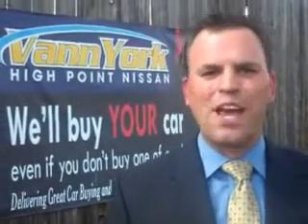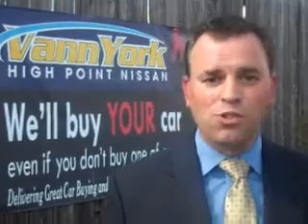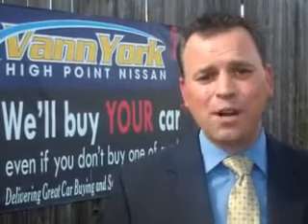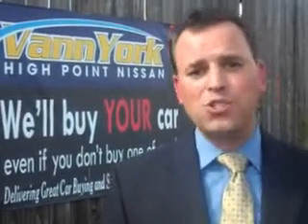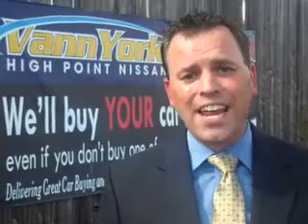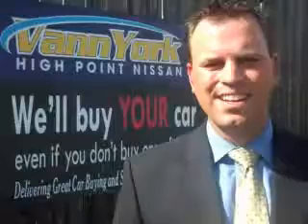Nissan Altima, Vann York's High Point Nissan- High Point,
Nissan Altima, Vann York's High Point Nissan imagine driving this Ocean Gray 2011 Nissan Altima, equipped with a 4 Cyl. engine and an automatic transmission with 33,898 miles. enjoy an exceptional 32 miles to the gallon on this great car with features like Cruise Control, Power Steering, Power Brakes, Power Door Locks, Tachometer, Anti-Theft Devices, Traction Control System, and much more. Enjoy the drive and have peace of mind in this 2011 Nissan Altima. see us at Vann York's High Point Nissan today!
miles-  33,898
vin- 1N4AL2AP8BC116203

1810 S. Main ST.
High Point, North Carolina 27261